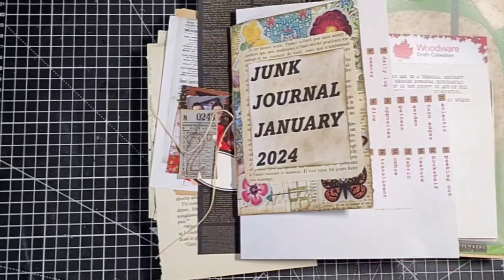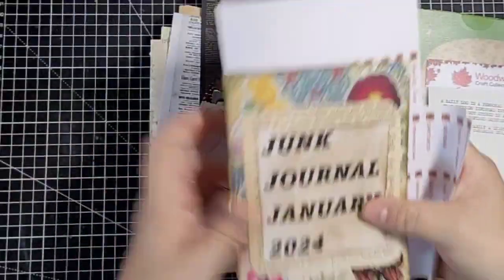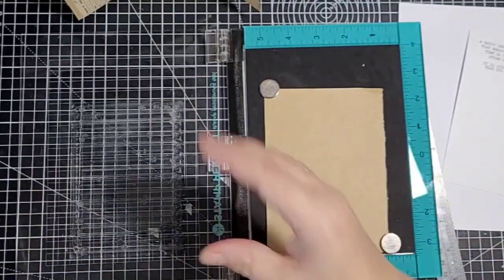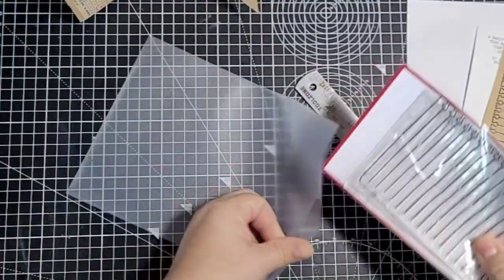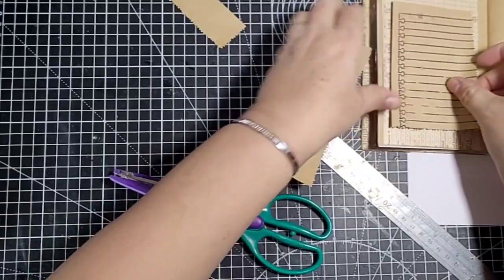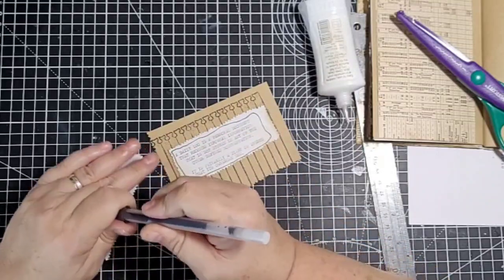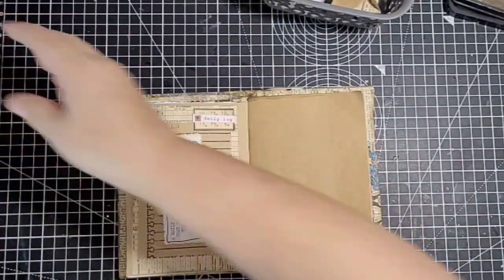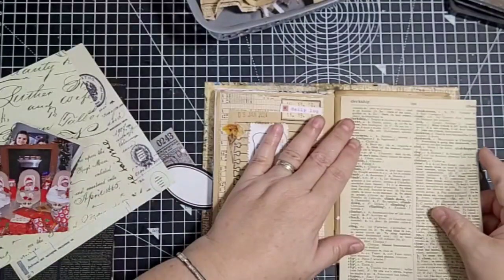junkjournaljanuary 2024 / Days 5&6 " Daily log" and "Memory"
My Etsy Shop
h_shop_redirect